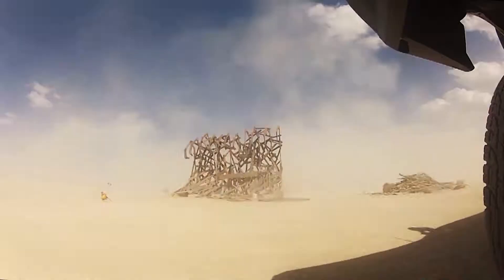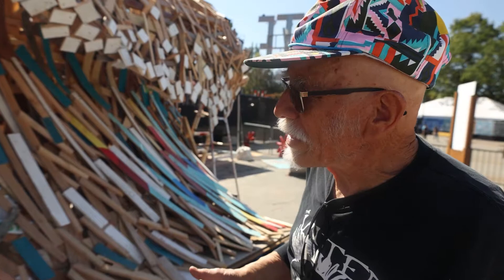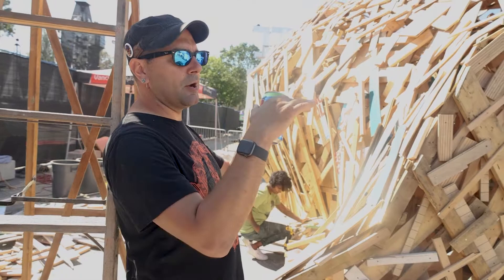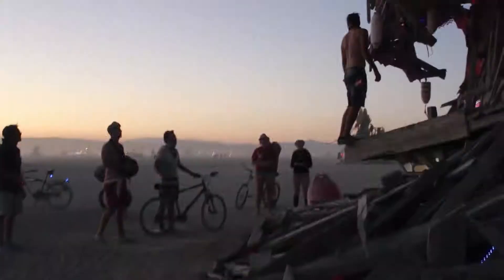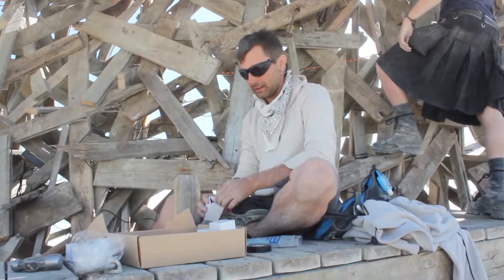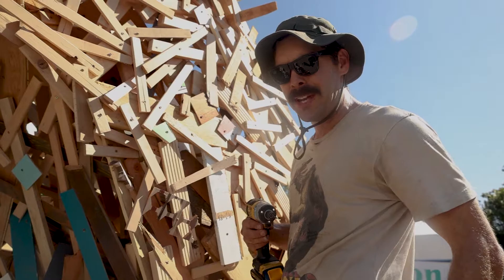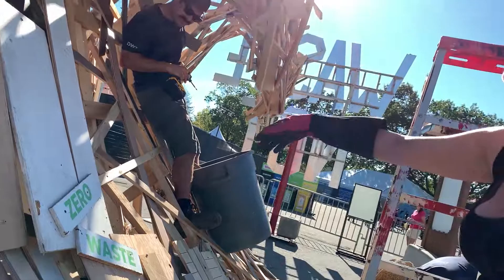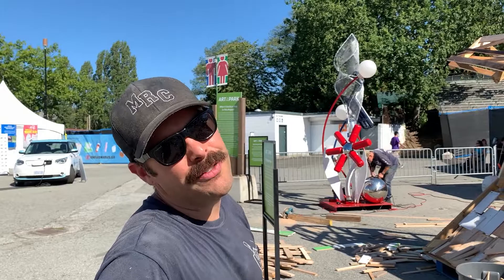High Tide - The Return of the Breaking wave - Art adventure Vlog 006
In 2012 I went to Burning Man to film a documentary about the construction of the Breaking Wave sculpture created by artist Ron Simmer and his crew.

Now 9 Years later Ron and James (with the help of a team of local artists) recreated the Burning Man Art installation at the Pacific National Exhibition in Vancouver BC in the late Summer of 2021.   I drop in to lend a hand and do a follow up video to the original documentary

Ron Simmer , James Deane , and Willie Kushner who spent a week fabricating the Wave structural frames at the Vancouver CoLab before the build at the PNE. And he scrounged huge quantities of scrap wood to build it.
Following is a list of volunteers who hacked up lumber and drove thousands of screws into the Wave through the hot sun and pouring rain. They are now all members of ReVision the Art of Recycling Society.
Mark Robo, Annabelle King, Carly Louth, Jodi Huettner, Scott Walker, Ezra Larsen, Ian Powell , Deborah Horton , Piraba Balasingham, Samantha Cohen , Gabby Paige, Lori Mandziak, Enrique Ventura, Neilson Mackay, Jordon Yacobs and Jeffrey Child